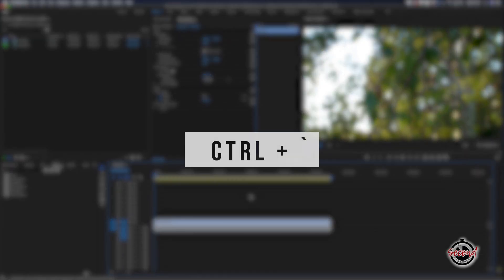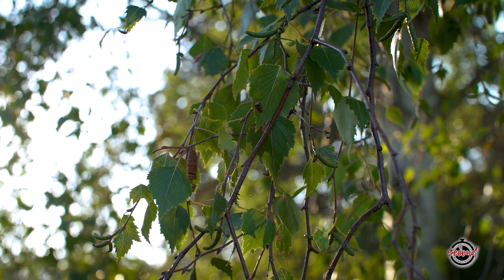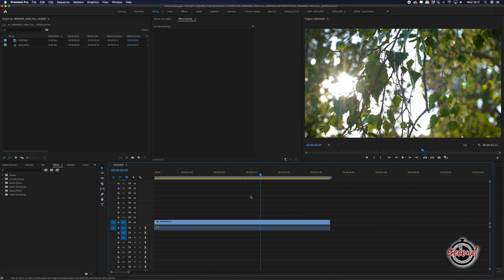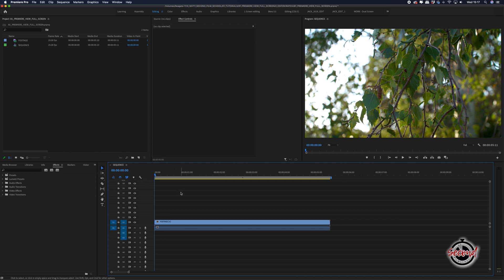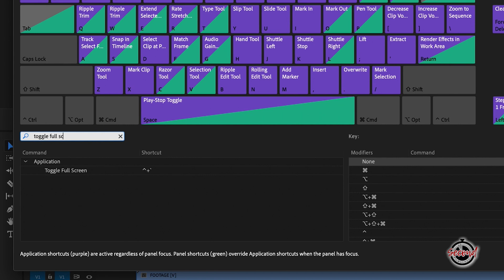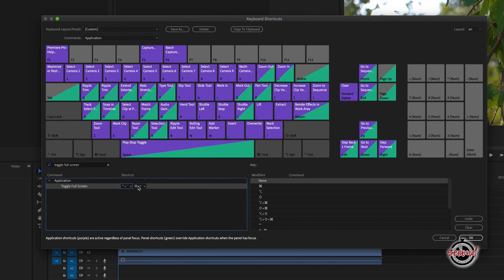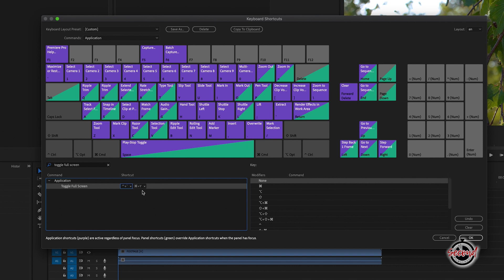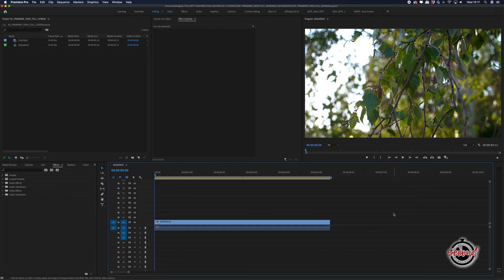How to View Full Screen in Premiere Pro (Mac)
In this Sixty Second tutorial we cover how you can play back your edit in full screen when editing in Adobe Premiere Pro.

1. In Premiere Pro to view the program window and play back your edit in full screen simply press

CTRL plus Grave accent key

And you will enter full screen editing.

2. In this view you can use spacebar to playback or pause your edit.

3. To exit this mode simply press the escape key (or pressing CTRL and ` Key will also work).

4. If you’d prefer a different setting you can customise your own keyboard shortcut for full screen viewing. Go to “Premiere Pro” in the menu bar and select ‘Keyboard Shortcuts’.

5. In the Keyboard Shortcuts window search for ‘Toggle Full Screen’ and the current keyboard shortcut will be displayed.

6. Left click next to the current shortcut and a new box will appear, next press the combination of keys you wish to use. Here we’re going to add ‘Cmd + Y” as an alternate full screen shortcut.

7. To note here, you could also delete the existing shortcut and if the keyboard shortcut you chose is already in use it will be removed from it’s current command.

8. Click ok and your new keyboard shortcut will be ready to use.